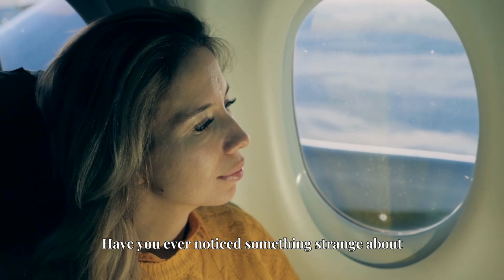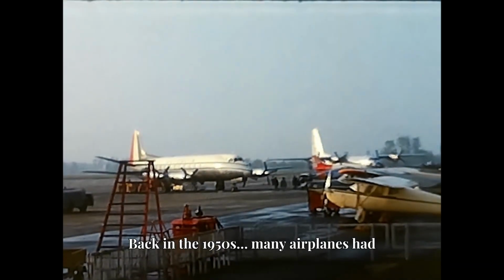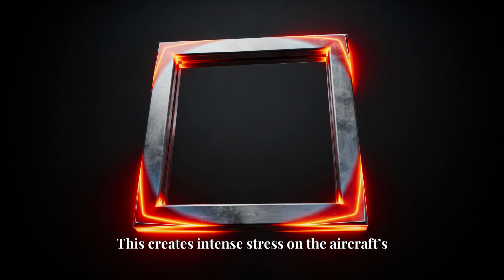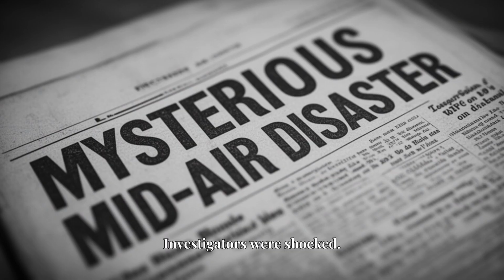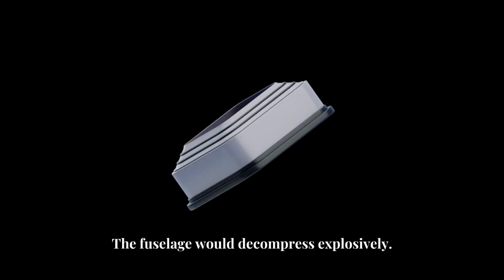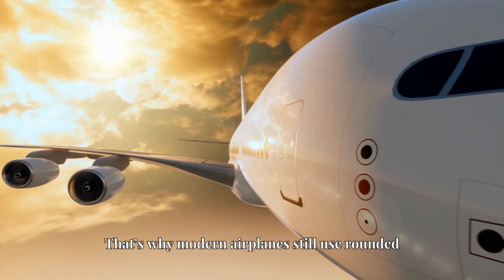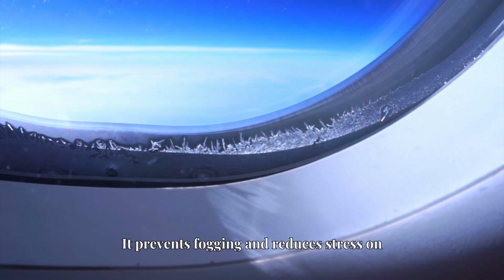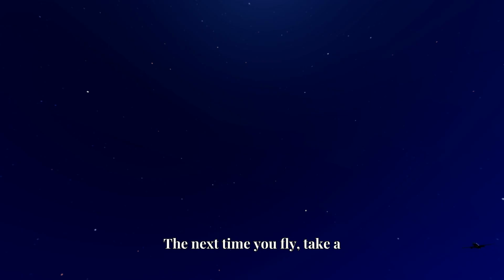Why plane windows are round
Airplane windows weren’t always round. ✈️

In fact, early airplanes used square windows… until multiple aircraft suddenly broke apart in the sky.

So what changed?

In this video, we uncover the terrifying engineering mistake that transformed aviation forever and explain why modern airplane windows are designed with rounded edges.

You’ll discover: ✈️ Why square windows became deadly
💥 How cabin pressure nearly destroyed early jet travel
🔍 The shocking crashes that changed airplane design forever
🛠️ How round windows distribute pressure safely
🌍 And why a tiny design detail now protects millions of passengers every day

What looks like a simple shape is actually one of the smartest safety innovations in aviation history.

After watching this…
you’ll never look at airplane windows the same way again.